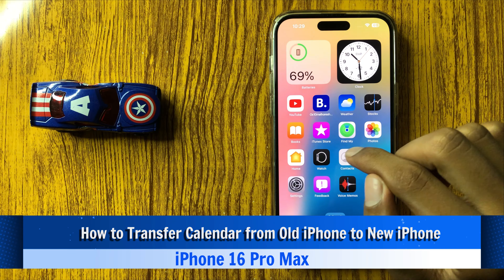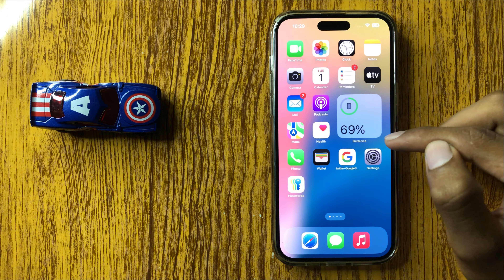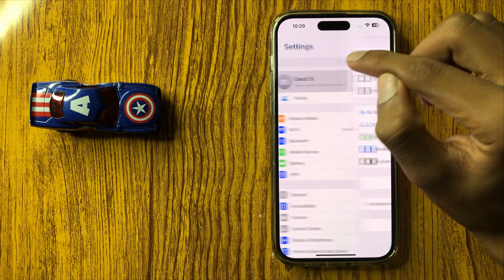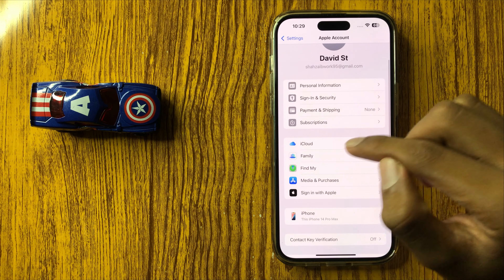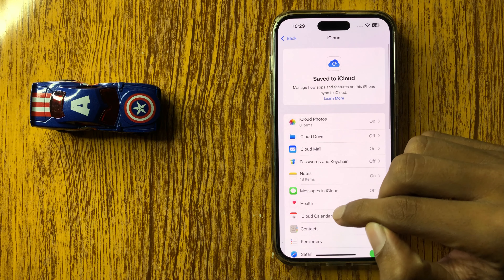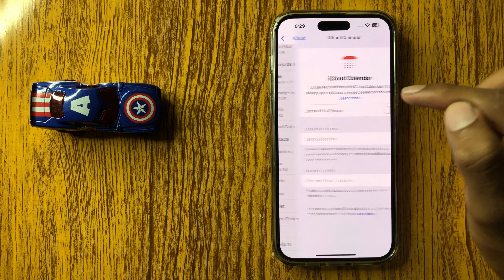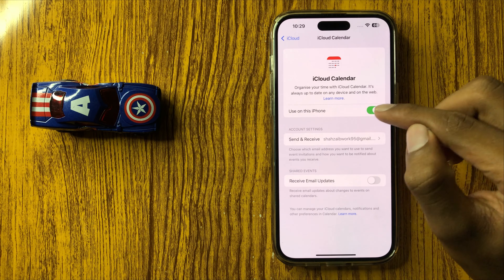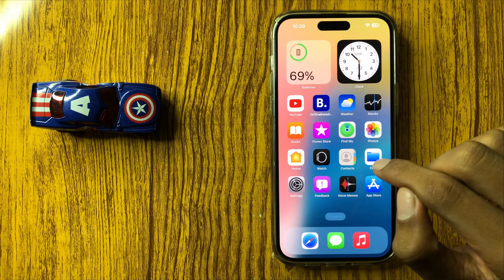How to Transfer Calendar from Old iPhone to New iPhone 16 Pro Max {New Tutorial}